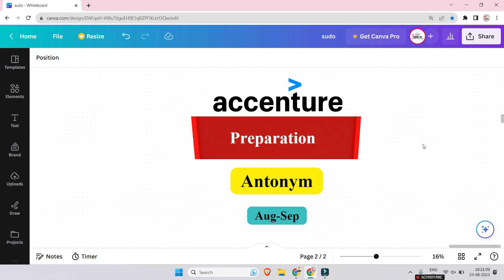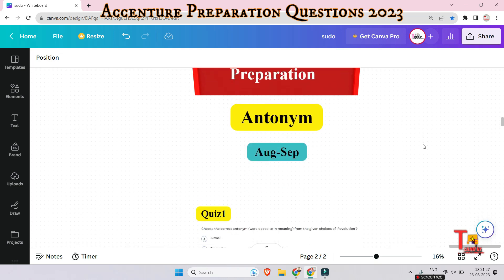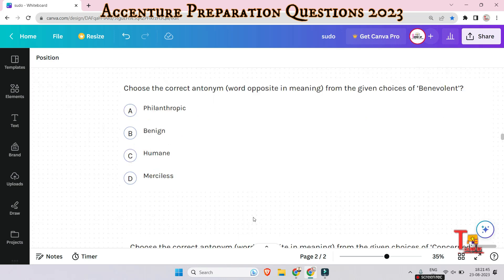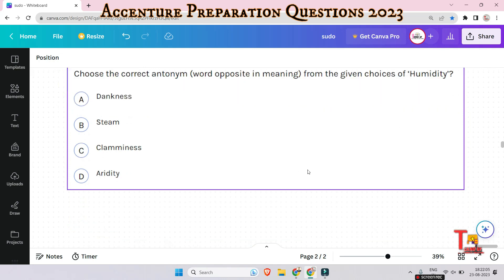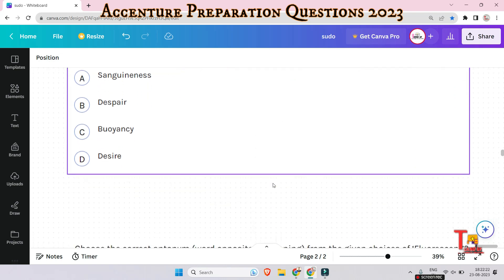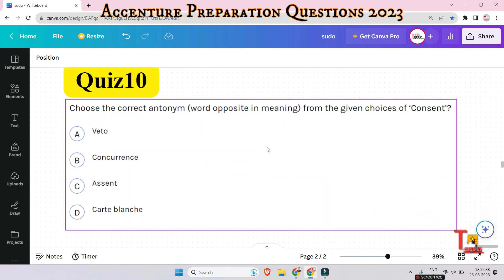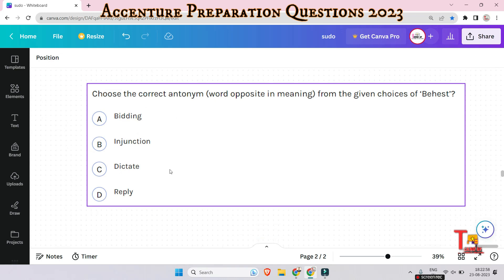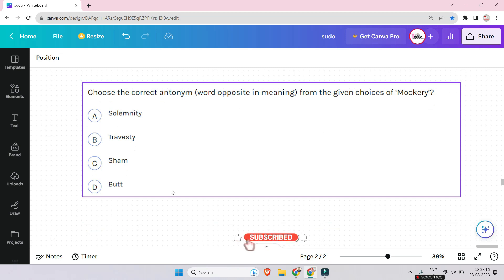Antonym : Accenture cognitive assessment 2023 || Tekno UF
Preparation on/off campus 2024 || Accenture cognitive assessment 2023 | Verbal Ability | Tekno UF | Setence Correction

🔍 Looking to excel in your Accenture placement and prepare for a successful career ahead? 🚀 Join our comprehensive YouTube preparation series tailored for Accenture's 2024 hiring process!

🎯 Master Critical Reasoning and Problem Solving: Get ready to tackle Accenture's logical reasoning questions with our in-depth tutorials and practice sessions. Learn to crack data arrangements, syllogism reasoning, and more!

🧠 Ace Abstract Reasoning: Unlock the secrets to conquer Accenture's abstract reasoning questions and answers. Our expert tips and strategies will boost your confidence and performance.

📅 Accenture 2024 Hiring: Prepare ahead for Accenture's on-campus and off-campus drives with our dedicated insights into their recruitment process. Get a head start on your journey to becoming an Associate Software Engineer!

📚 Comprehensive Preparation: From aptitude tests to cognitive assessments, we've got you covered. Access our tailored playlists for Accenture placement preparation in 2023 and 2024.

🔥 Proven Success Stories: Hear from successful candidates who aced Accenture's hiring process with our preparation guidance. Learn from their experiences and grab that dream opportunity.

🎓 On-Campus Recruitment Guide: Our detailed walk-through of Accenture's on-campus recruitment process in 2024 will equip you to stand out among your peers.

📈 Excel in Assessments: Get ready for Accenture's assessment tests by honing your skills with our practice tests and hands-on exercises.

💡 Visual Reasoning Unraveled: Decode Accenture's visual reasoning questions with ease, and boost your confidence in this crucial area.

🗂️ Arrangements Decoded: Dive into Accenture's critical reasoning questions and excel in arrangements challenges.

💼 Secure Your Future: PrepInsta Accenture 2024 tips and insights will give you that extra edge in the competitive hiring process.

Don't miss this chance to pave your way to a successful career at Accenture. 💼🌟

🔍Your Searches 👉🏽👉🏽

Accenture verbal ability questions and answers 2023,
abstract reasoning accenture,
accenture abstract reasoning questions and answers,

arrangements in logical reasoning for accenture,
data arrangement reasoning accenture,

accenture 2024,
accenture on campus 2024,
accenture cognitive assessment preparation,
accenture actual questions

2023 off campus drive,
Accenture preparation material pdf